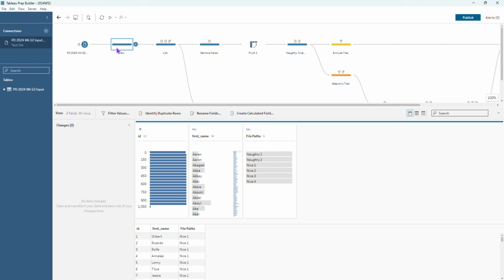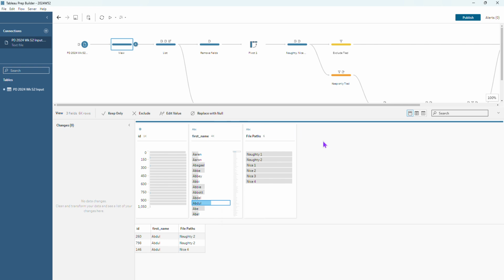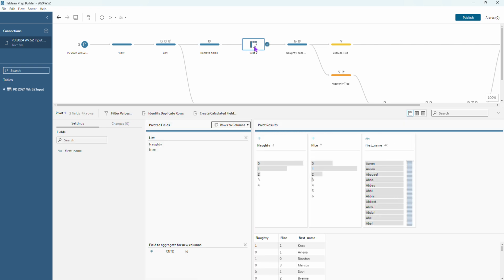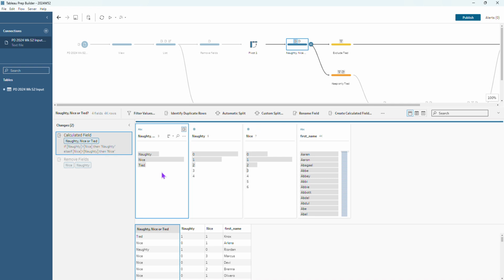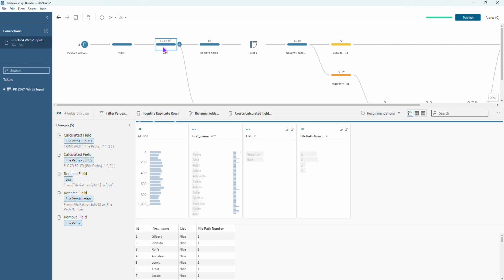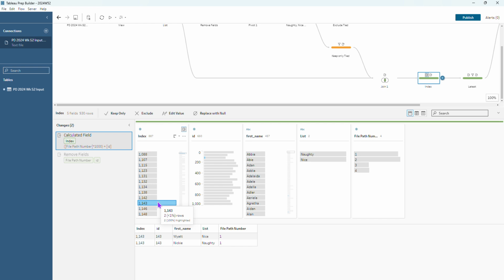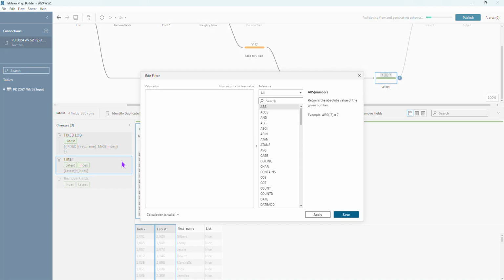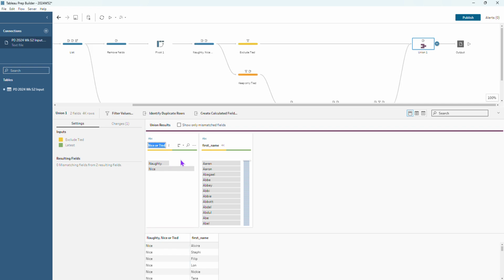Preppin' Data 2024: Week 52 - Naughty or Nice?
Will you use LODs or reshaping logic in order to solve this challenge? Many paths you could choose!